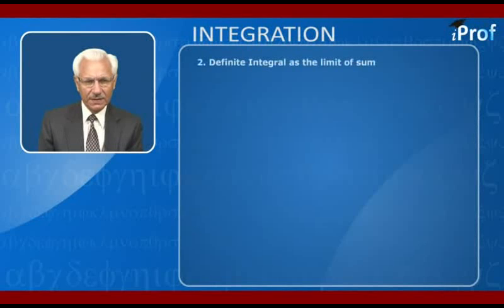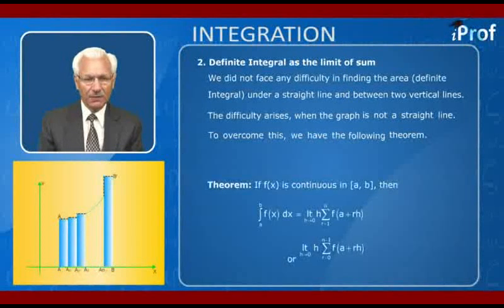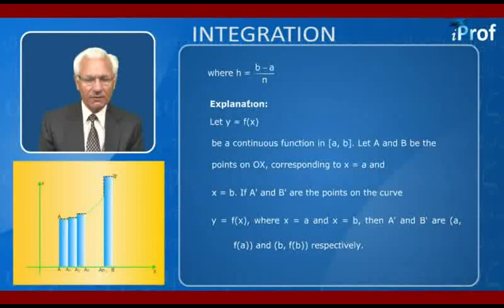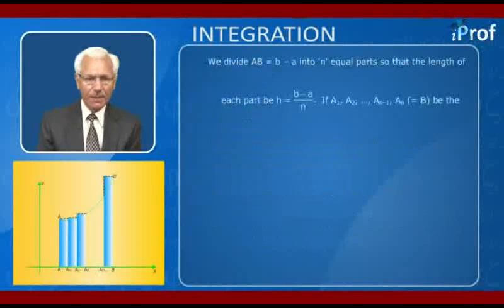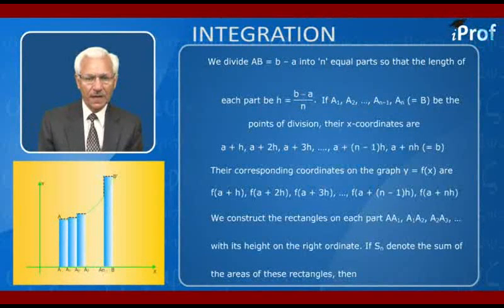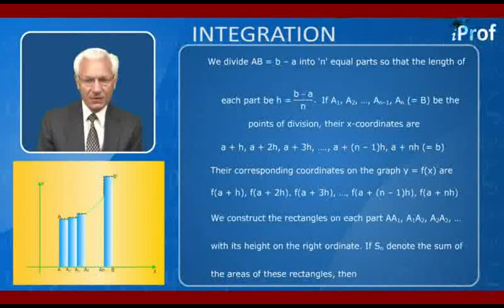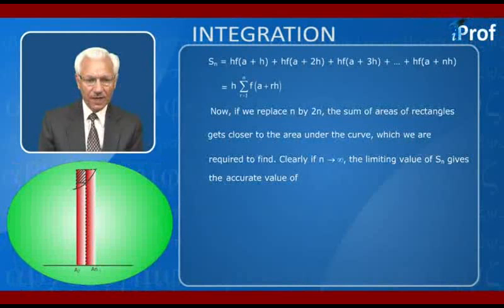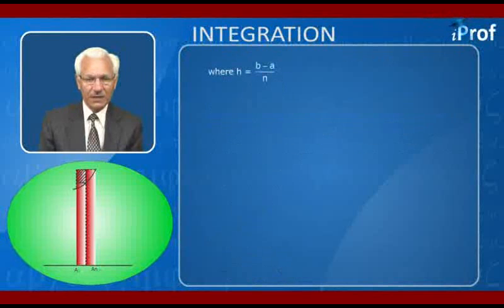DEFINITE INTEGRALS AND THEIR PROPERTIES P2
DEFINITE INTEGRALS AND THEIR PROPERTIES P2, study and achieve your academic goals by taking help from iProf India Learning videos. Learn DEFINITE INTEGRALS with highly qualified teachers. This video will teach you basic & advanced concepts of DEFINITE INTEGRALS & their properties. You can also Download iProf Study Buddy India’s best free educational app to get all study material, tests, notes in a mobile App.